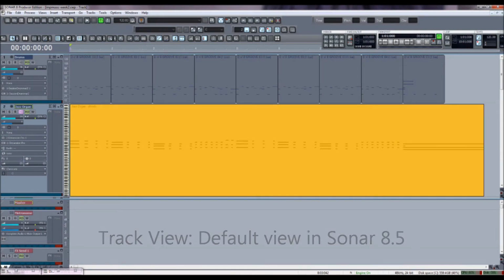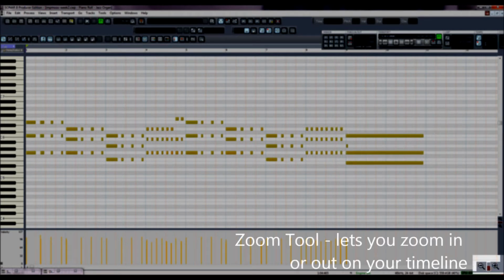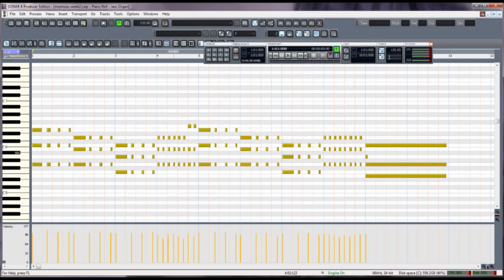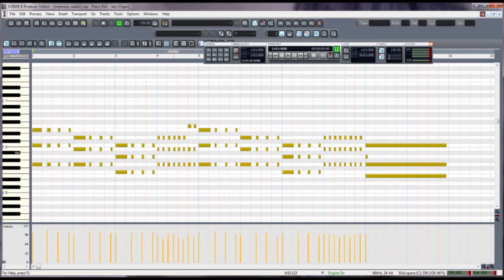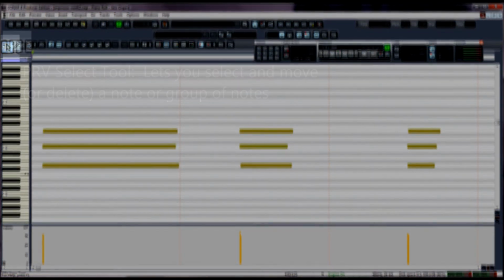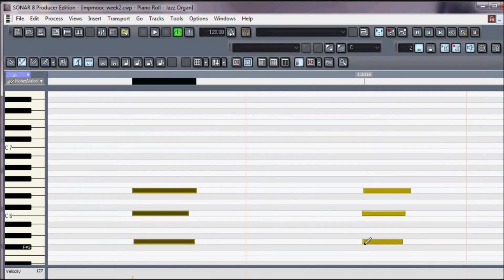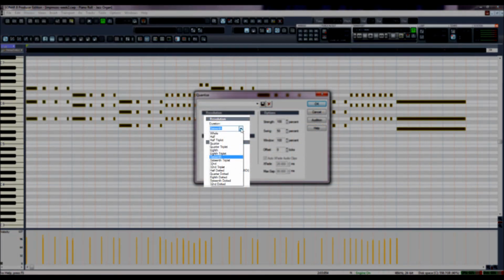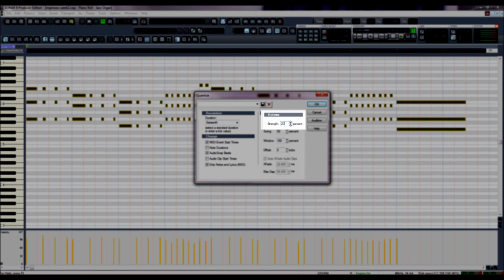IMPMOOC - Week 2 Assignment - Editing MIDI Audio for timing in Sonar 8.5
Assignment for Week 2 of Introduction to Music Production.